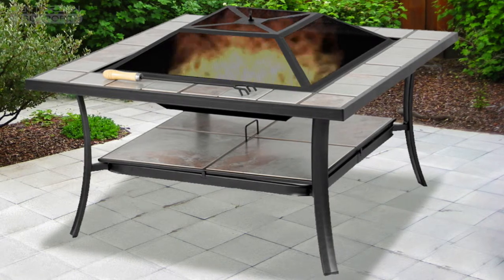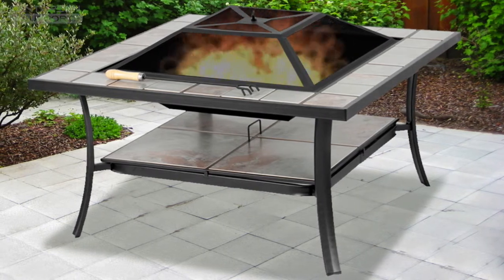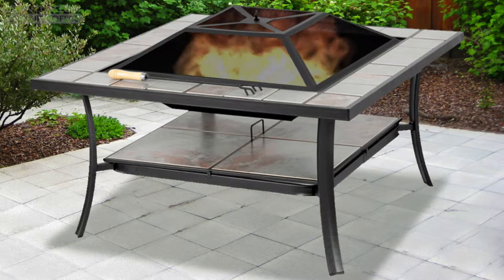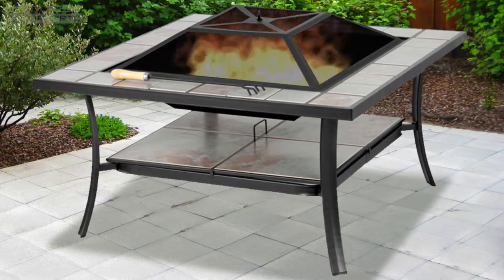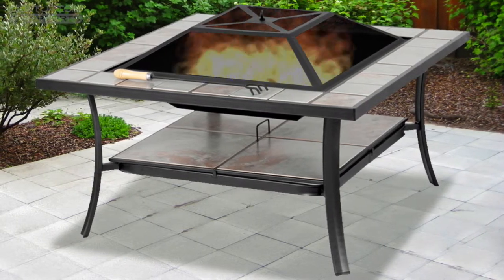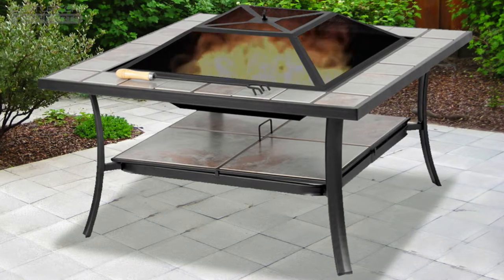Shango by Centurion Supports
A luxurious design with a square frame, the Shango is practical and convenient, and can be used with charcoal, logs, coal and wood. Beautifully completed with ceramic tiles and finished in black, it is perfect for providing warmth in a garden, yard, patio, terrace, or similar areas
A clever multi-functional 4 in 1 Fire Pit - It can be used as a Fire Pit / Table / Barbeque / Ice Bucket (To use as Ice Bucket, line the pit with plastic to stop water escaping)
A safety mesh lid allows you to watch the burning fire, and encloses the fire for safety as well as preventing sparks and debris flying out. The poker tool can be used for both removing the mesh cover, and rearranging the logs or coal
For your convenience, the following accessories are included: poker tool; barbeque grill; safety mesh lid; charcoal rack; clear and concise instructions for easy self-assembly; Waterproof protective cover to protect it from dust, leaves and rain
Made of steel, its solid legs makes it strong and sturdy. Additionally, it is durable and rust resistant with a heat proof frame and iron bowl, with a black powder coated finish - Dimensions: W90cm x D90cm x H60cm